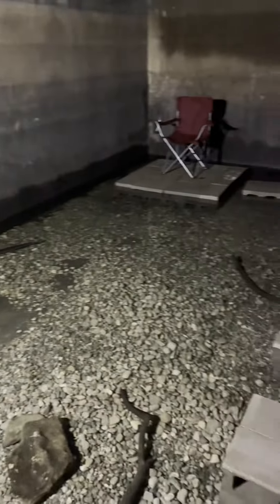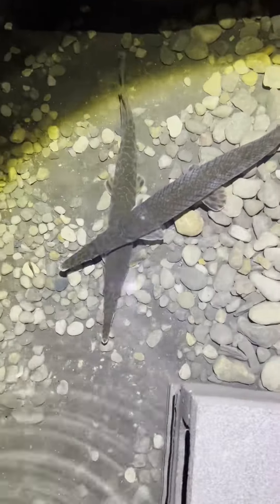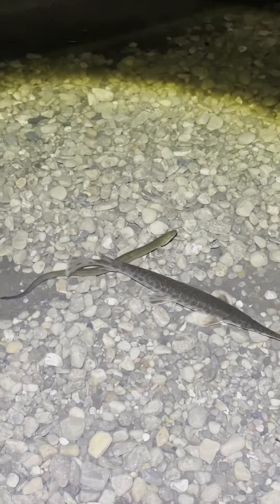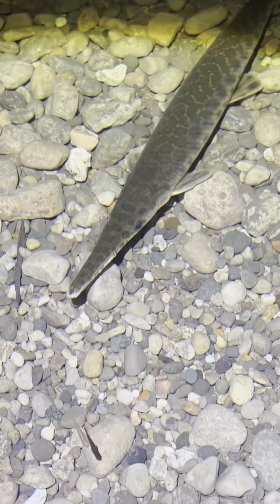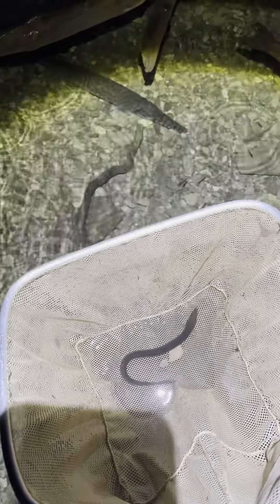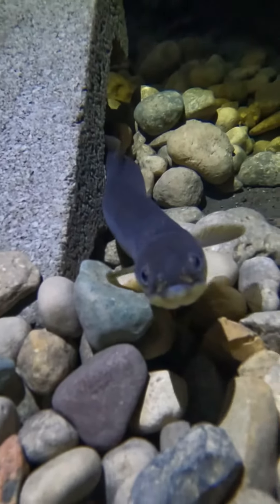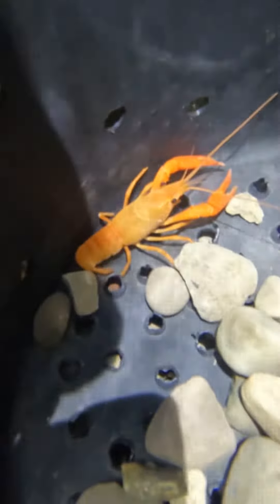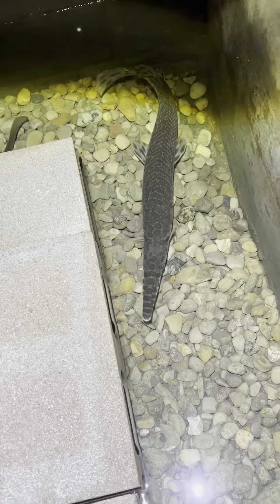Spotted gar settling into the eel pit.